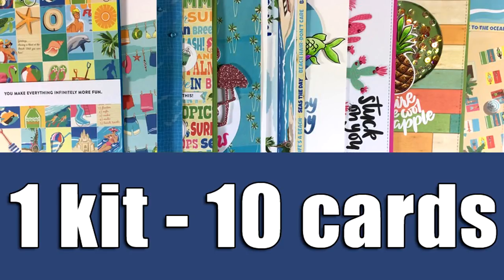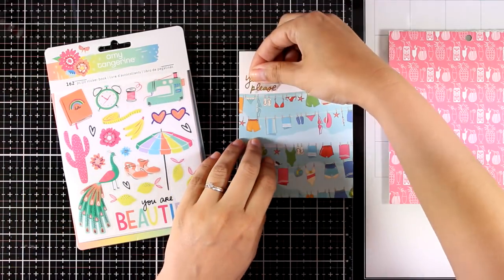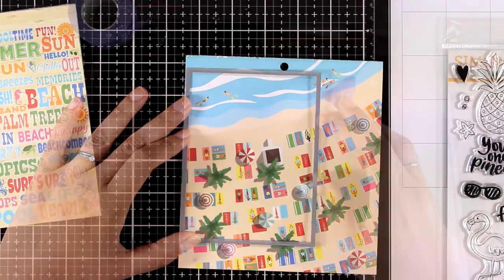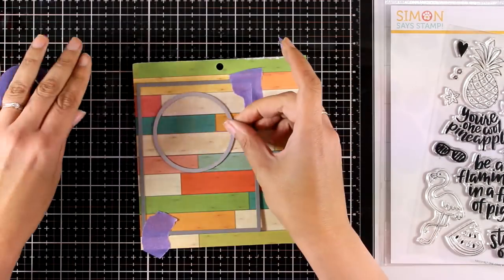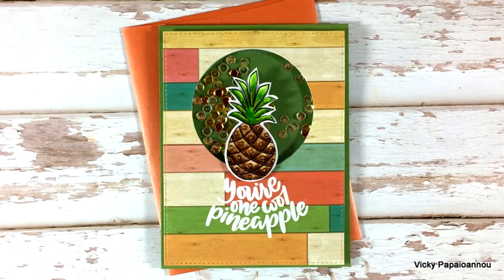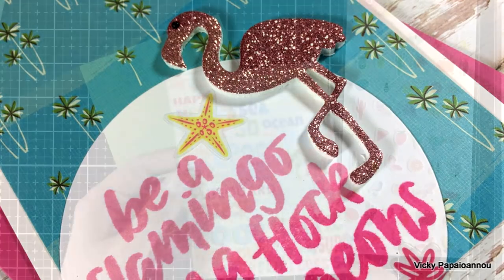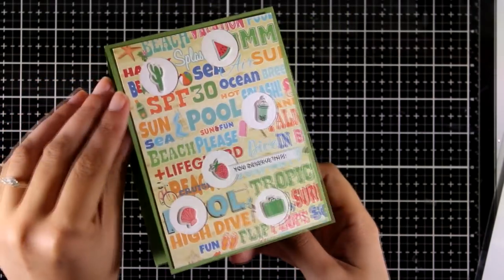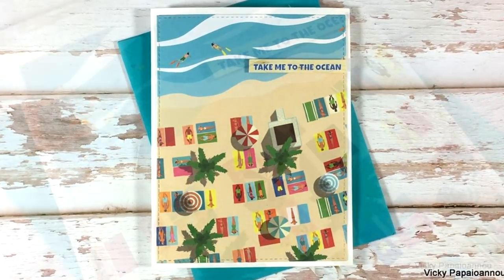1kit 10 cards | SSS July 2018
Let;s create 10 cards using products from the SSS July 2018 Card Kit.

• Simon Says Stamp Card Kit of The Month JULY 2018 COOL SUMMER ck0718

• Carta Bella SUMMER SPLASH 6 x 6 Paper Pad cbspl83023

• American Crafts Amy Tangerine MINI ICONS Puffy Stickers Sunshine and Good Times 345712

• American Crafts Amy Tangerine SUNSHINE AND GOOD TIMES STICKER BOOK 345720

• Simon Says Clear Stamps VACATION TIME sss101855 Good Vibes

• 3M Scotch PINK ATG ADVANCED TAPE GLIDER .25 Inch Adhesive Glue Gun CAT 085